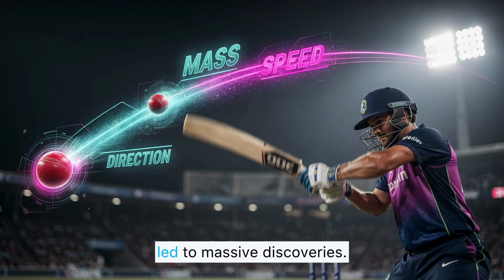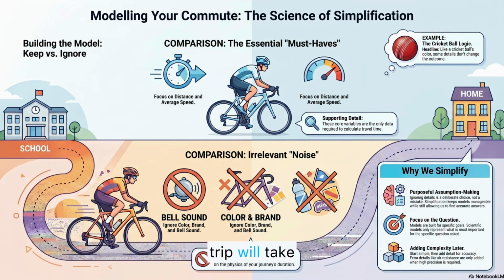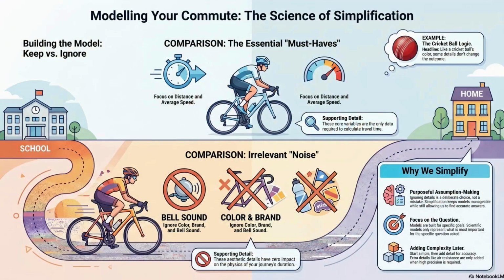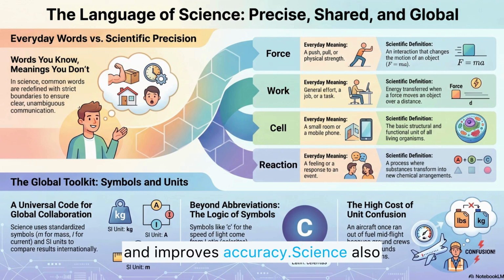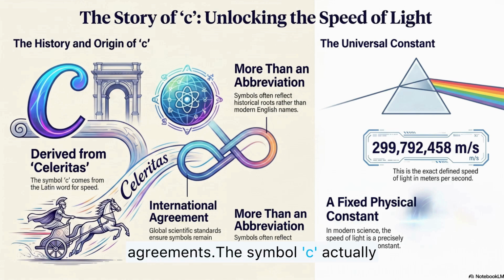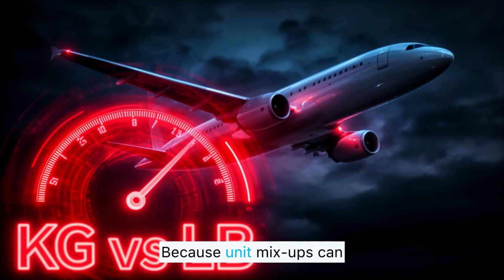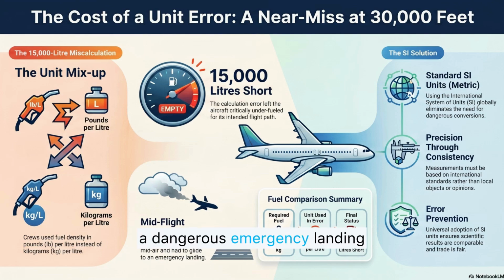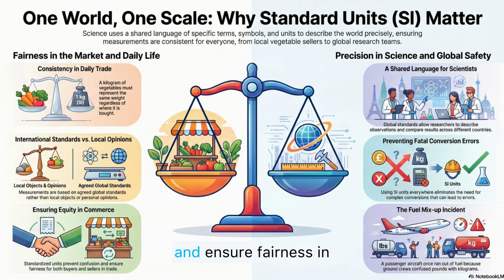2.Grade 9 Chapter 1 Entering the World of Secondary Science - Scientific Observations,Tools&SI Units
Grade 9 Science Chapter 1 Entering the World of Secondary Science. Detailed explanation about Scientific Tools, How to build a model with example and activity, Why SI units and Symbols used in Science.